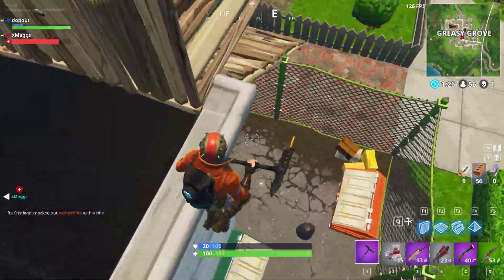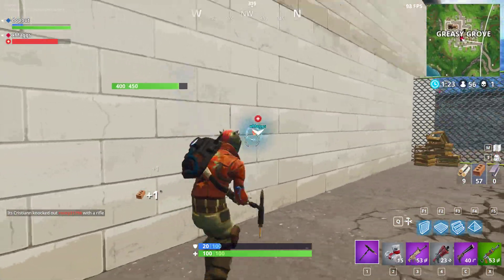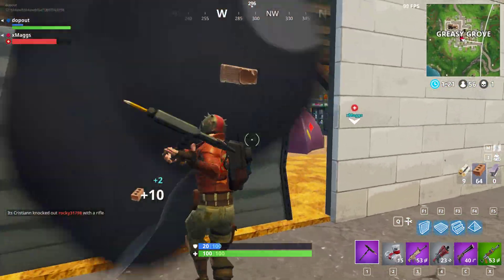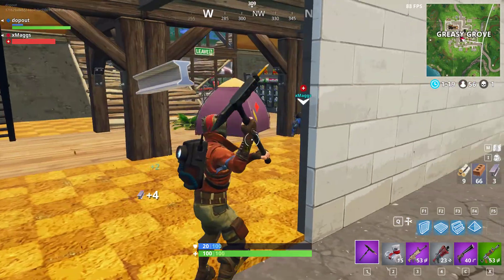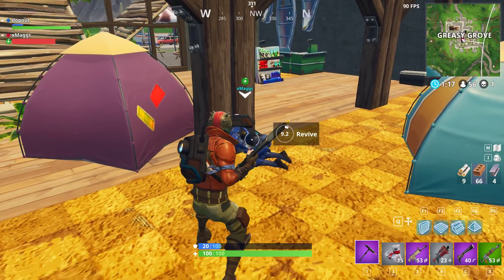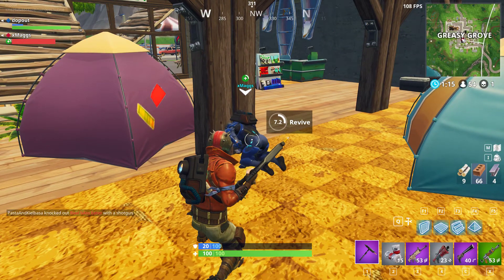Rocket Block Pink Bear To Suicide 5.8.2018